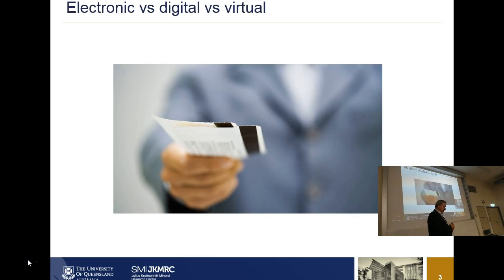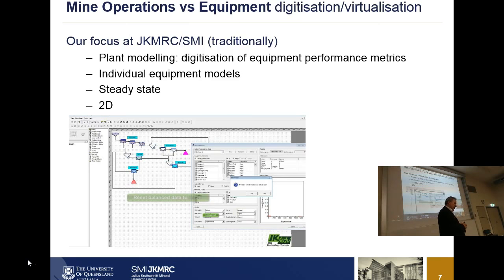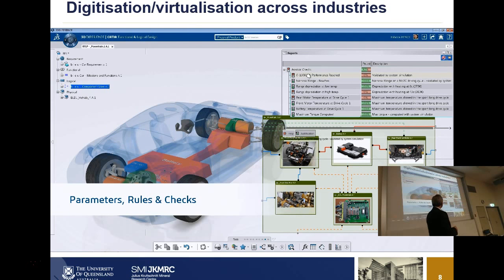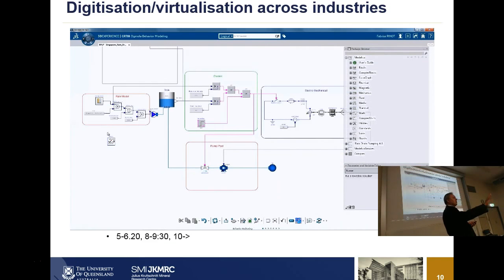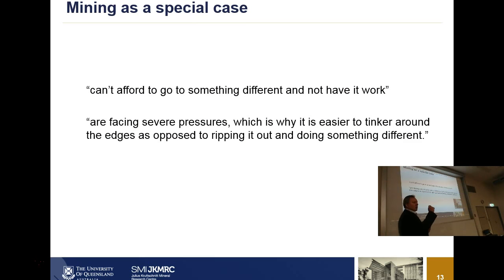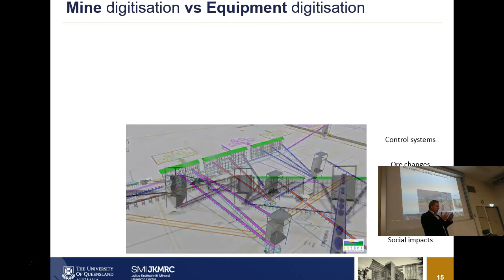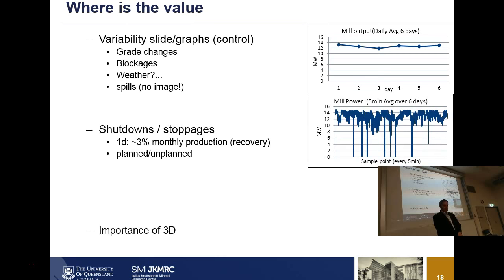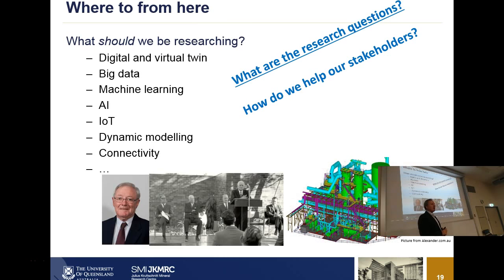Marcin Ziemski - Electronic vs digital vs virtual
JKMRC Friday Seminar 6/10/17